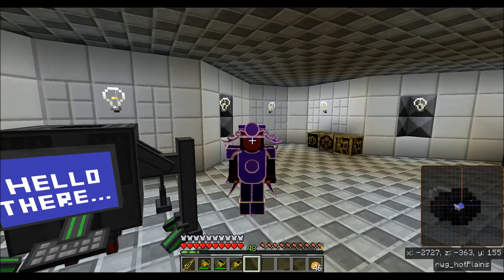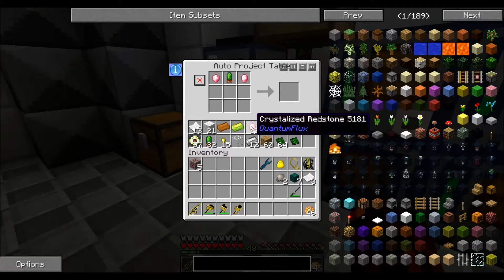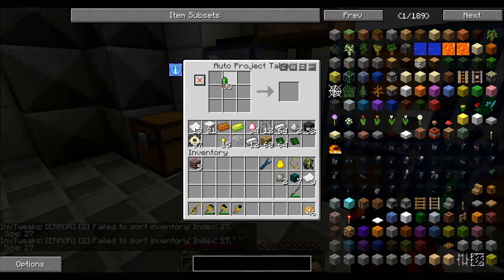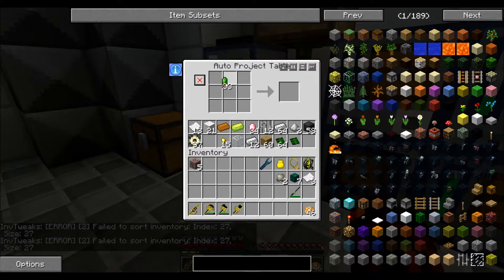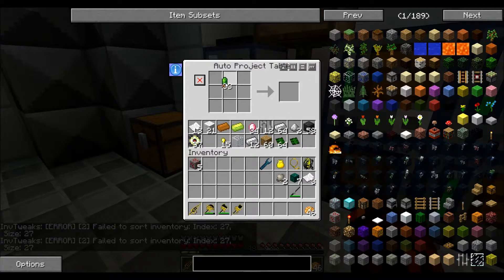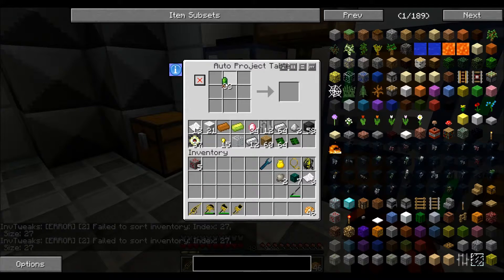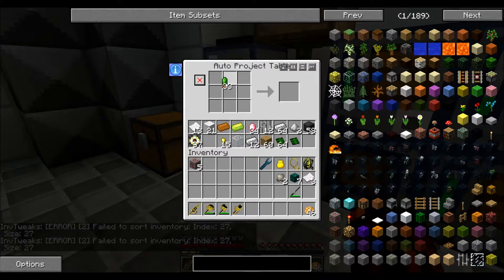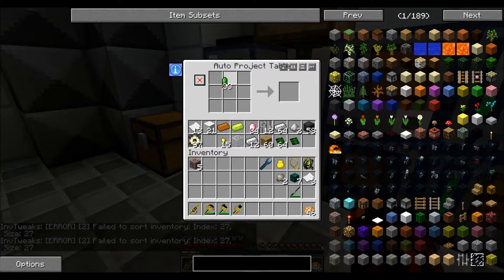TryCraft Horisons 2 : Ep#6 : Autocrafting Advance Solar Generaters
TryHard Community :-
YouTubers

Non-utubers
Xersos
Lady_Ivana
killer98badman
Micklos
Ryan